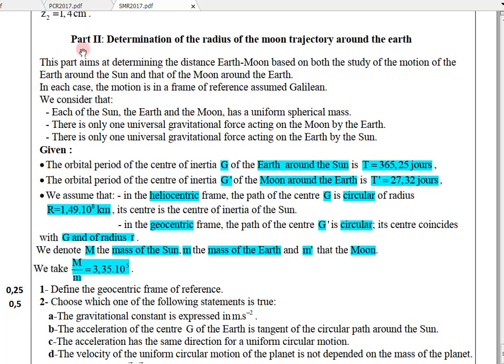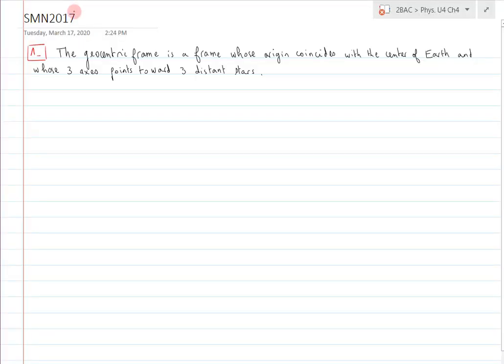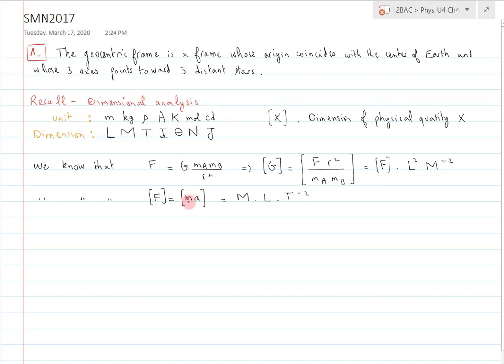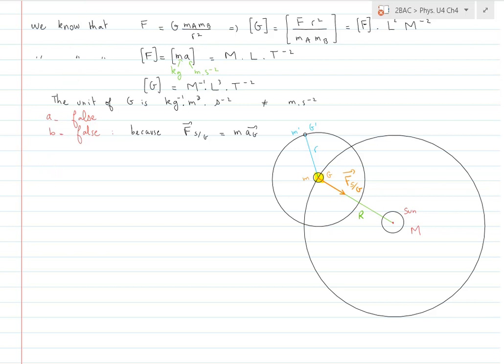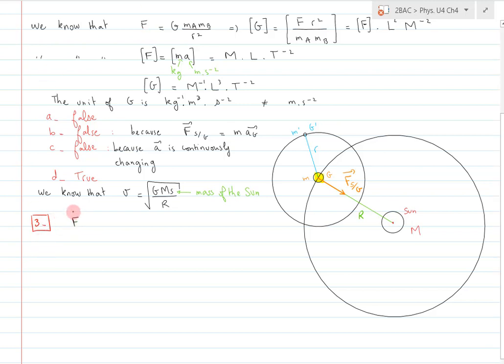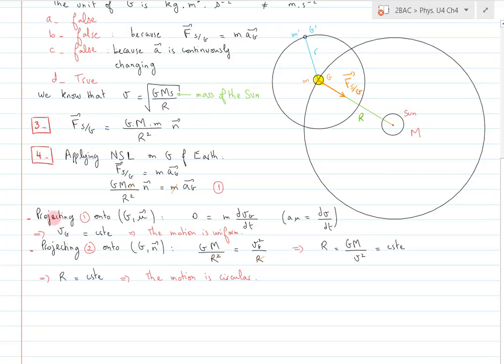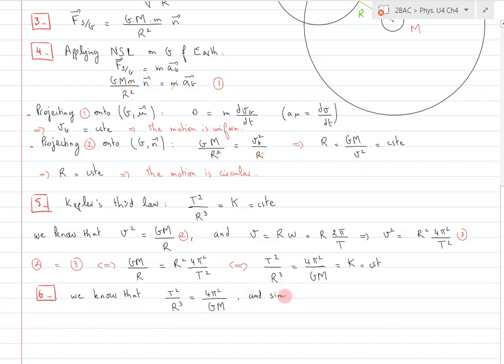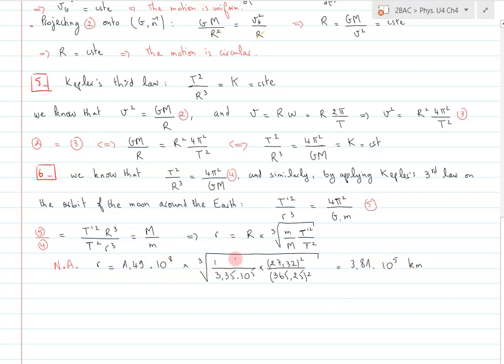Ex2 - Planets and artificial satellites | تمرين 2 - الكواكب و الأقمار الإصطناعية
تمرين 2 في مادة الفيزياء للسنة الثانية بكالوريا علوم فيزيائية خيار انجليزية - الكواكب و الأقمار الإصطناعية
Exercise 1 in : 'Planets and artificial satellites'
Created by Pr. AHMANI

AHMANI FERDI Chouaïb
Professeur Agrégé des Sciences Physiques
Lycée Abi Dhar Elghifari, Rabat.